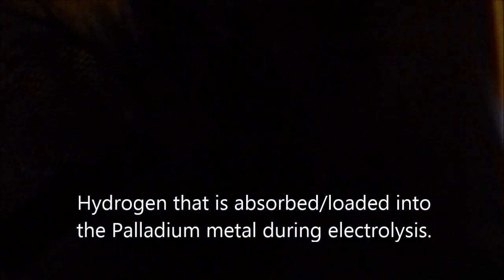Palladium: Absorbed Hydrogen De-gassing via Flame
Input Amperage:  0.75A
Electrolyte: NaOH 1/10th gram 200mL de-ionized H2O
Surface Area of Palladium: Approx 3.2cm square.
Cathode: Palladium
Anode: Stainless Steel Mesh
Run time: 45 minutes.
NOTE: A large 2" x 1" x 3/8" N-42 Neodymium Magnet was placed directly underneath electrolysis process and vessel (Mason Jar)